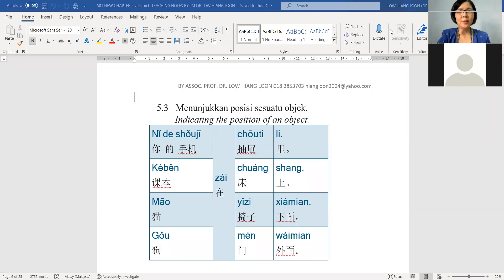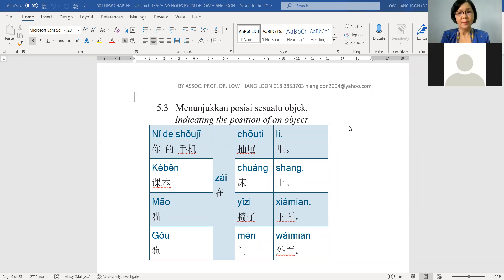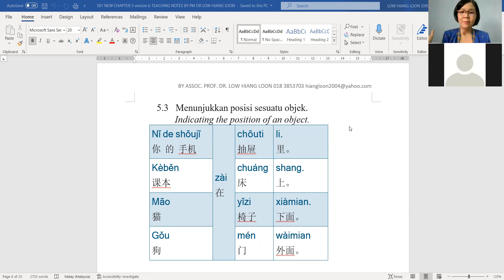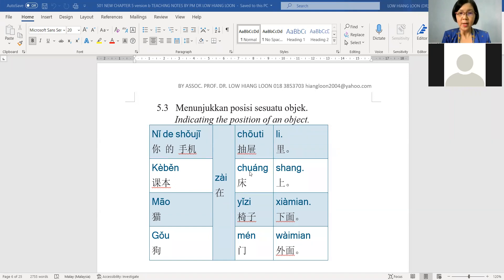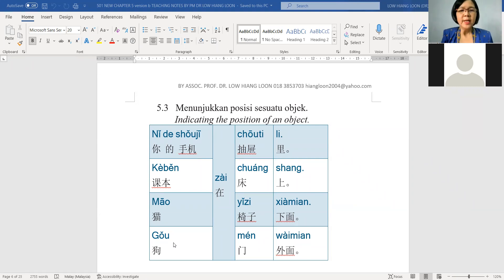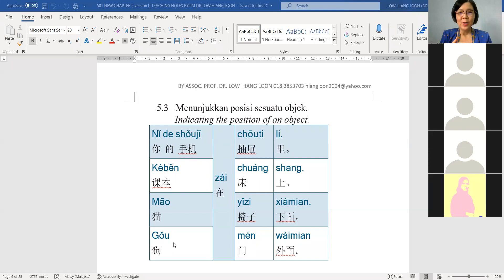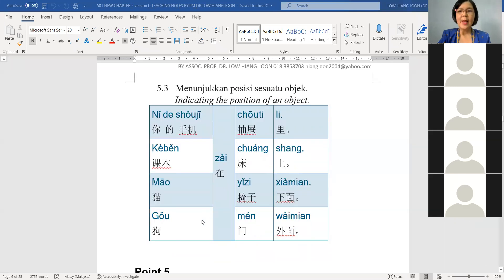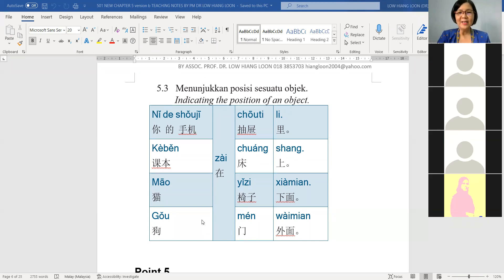SERIES 2 BOOK 3 CHAPTER 5 XUNQIU BANGZHU PART 7 F3 POSITION BY PM DR LOW HL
LET'S LEARN ELEMENTARY MANDARIN WITH ASSOC. PROF. DR. LOW HIANG LOON